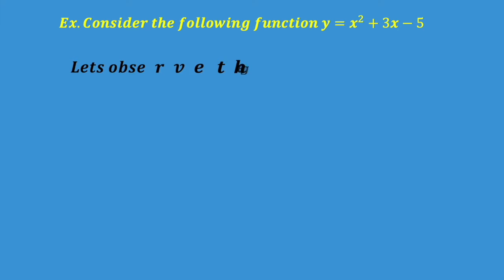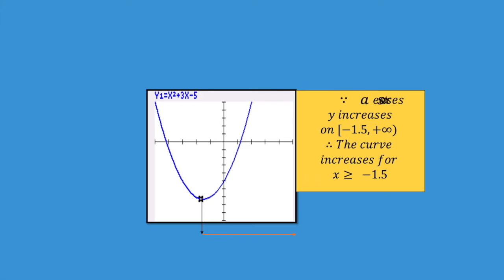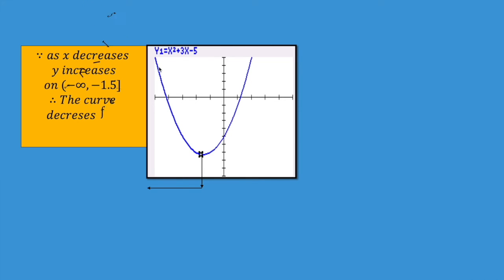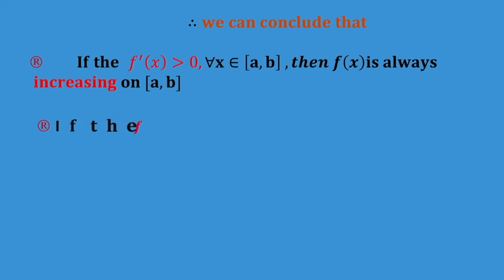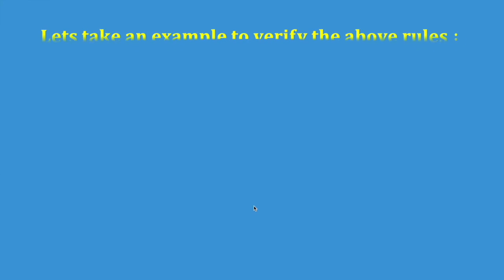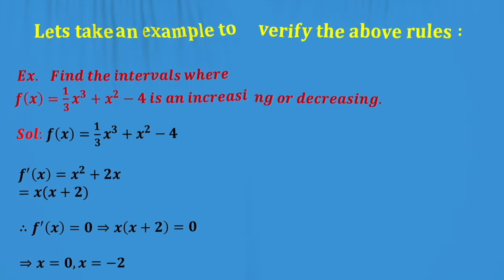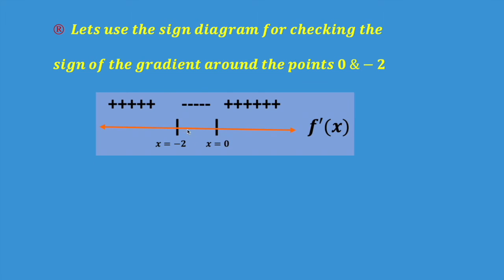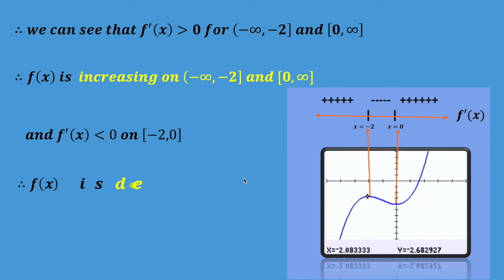Increasing and decreasing functions with examples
I have tried to explain the concept of increasing and  decreasing curves with simple examples